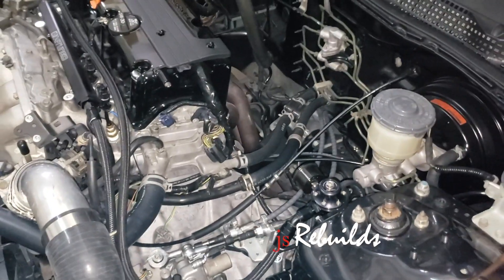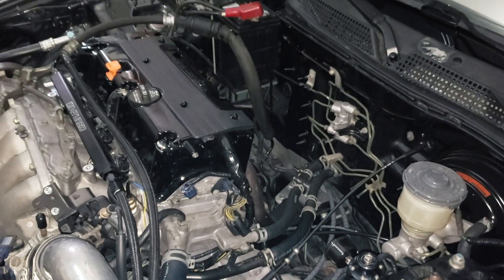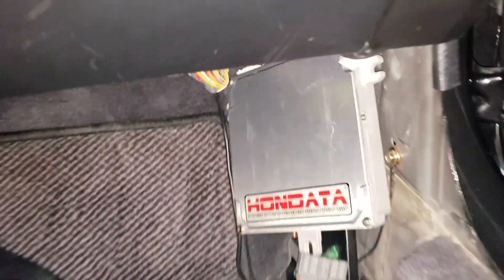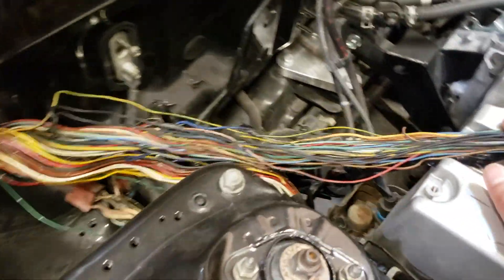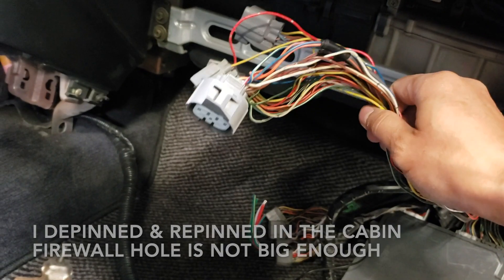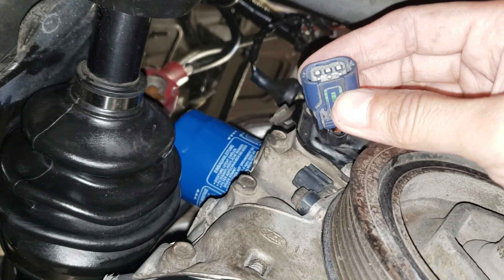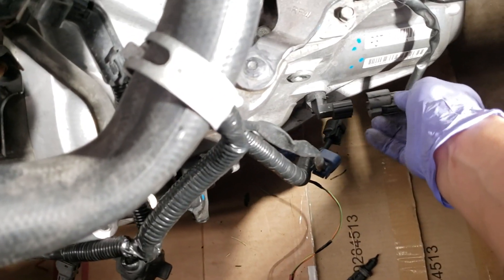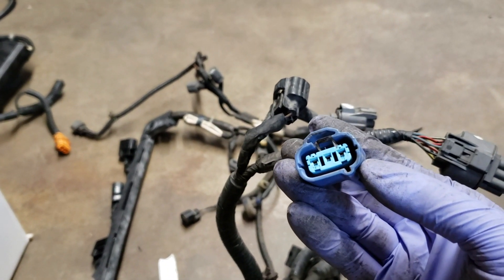K20A2 OEM Engine Wiring Harness on K24A2 swap w/ K24Z7 Transmission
This video I explain how I ran and routed my K20A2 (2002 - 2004 Acura RSX) Engine Harness on my DC2 with 2004 Acura TSX Motor with 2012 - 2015 Honda Civic SI Transmission.

1) 6 pin plug with 5 wires that plug into charge harness.
2) Crank angle sensor, needs repin to match k24 crank angle sensor, needs k24 crank angle sensor plug.
3) Speed sensor cable needs extension, repin to match high frequency signal sensor CSS, needs k24 speed sensor plug. Then a speed converter box is used to convert the High Frequency Signal - (CSS) to Low Frequency Signal -(VSS) on K-Series Transmission.

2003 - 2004 Acura RSX Type S Engine Harness
Other aftermarket alternative engine harness

🔧 Tools to own:
1.  Milwaukee Fuel Ratchet 3/8
2. 1/2 Deep Impact Sockets
3.  Mechanic Tool Set
4. Milwaukee 2767-22 Fuel High Torque 1/2" Impact Wrench
5. Torque Wrench
6. Metric Wrench Set
7. Floor Jack